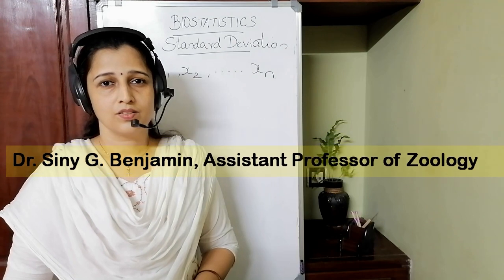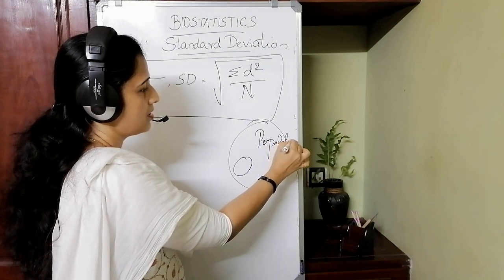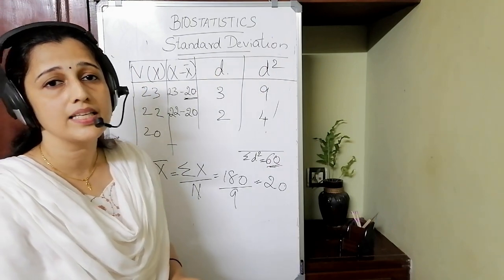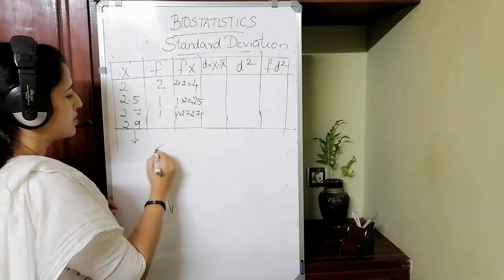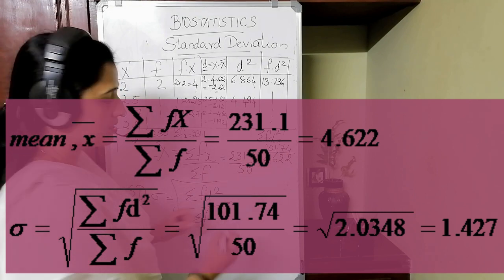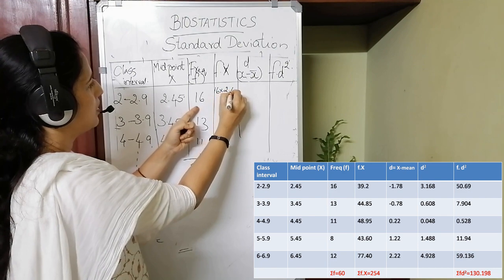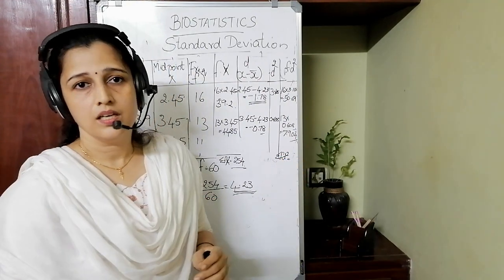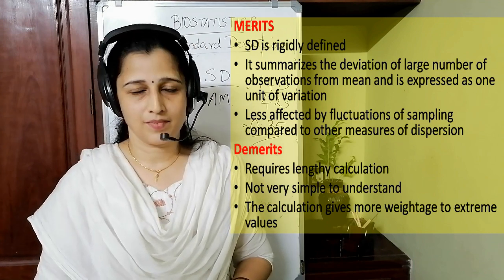STANDARD DEVIATION- MEASURES OF DISPERSION ,BIOSTATISTICS, Dr. Siny G Benjamin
Standard deviation, coefficient of standard deviation, solved problems